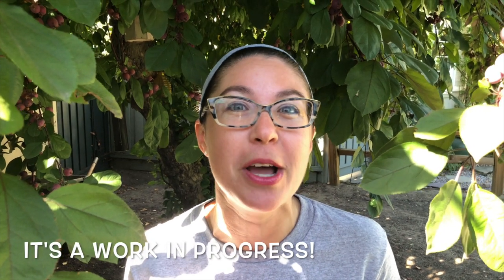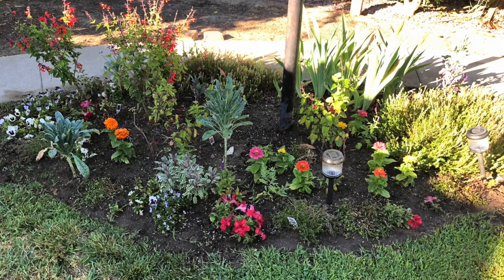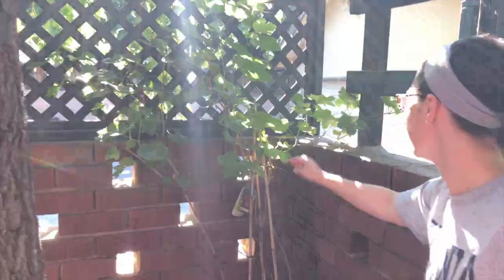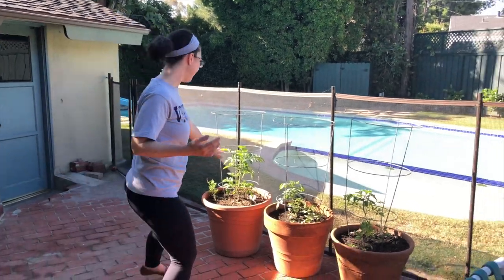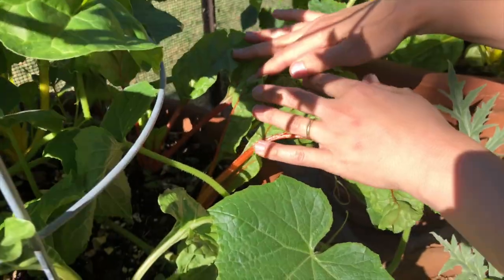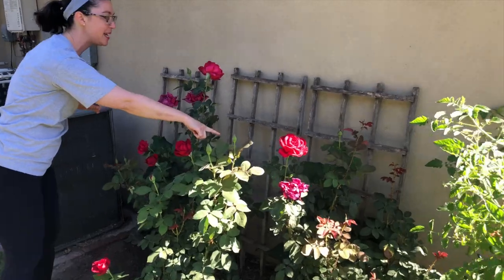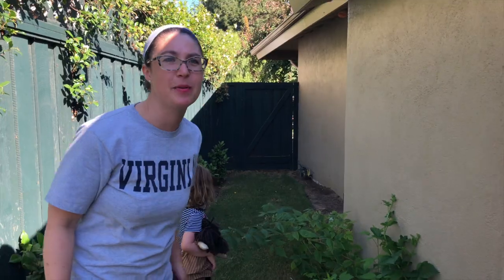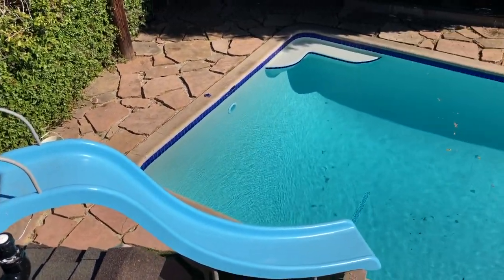June Garden Update (Berry Vine Tragedy, 4th of July, and Solar Heat for the Pool!)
Silicone Cupcake cups:

Colony Cotton Mesh Produce Bags:

12" Cast Iron Skillet (this is the modern version of my antique Wagner Ware Skillet):